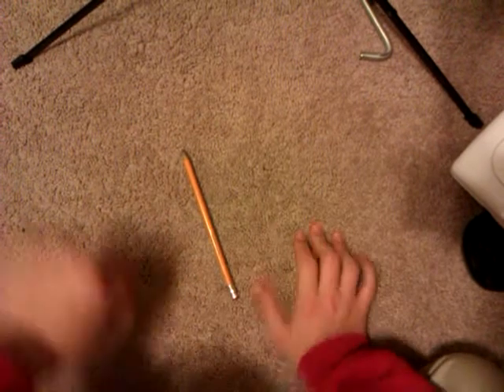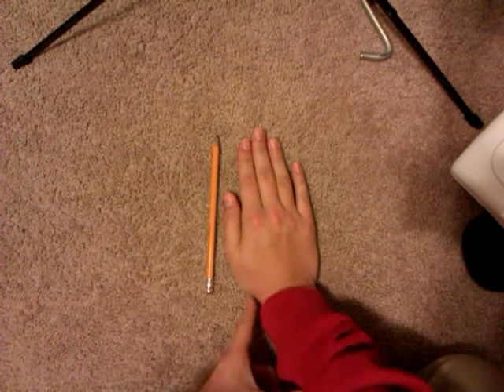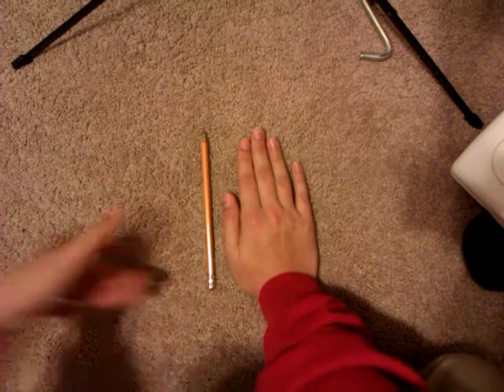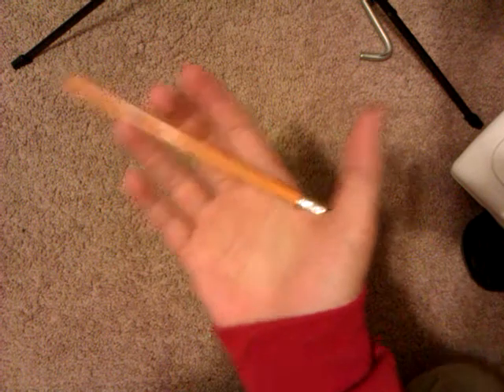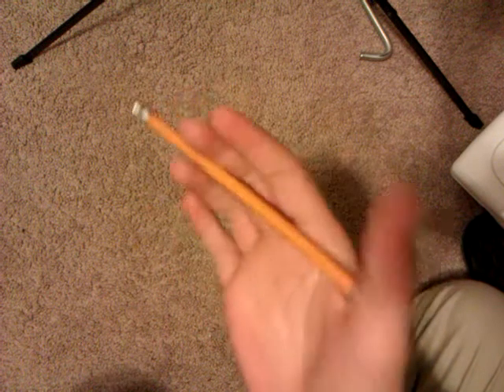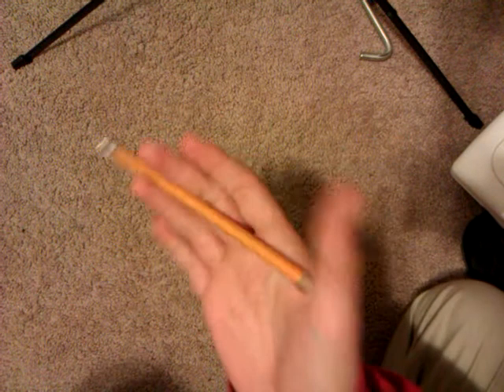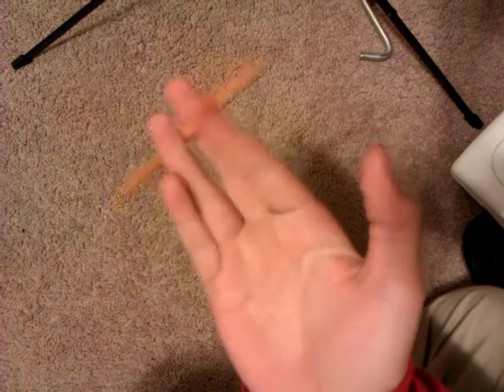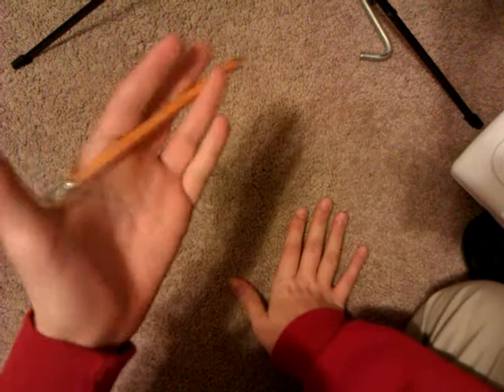Pen spin tutorial #2